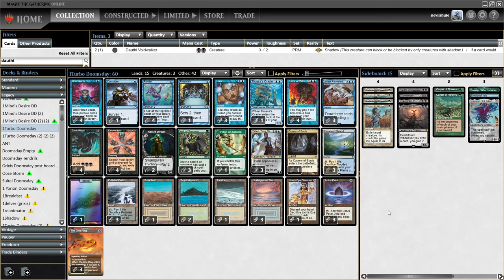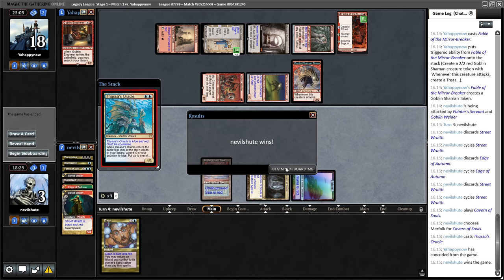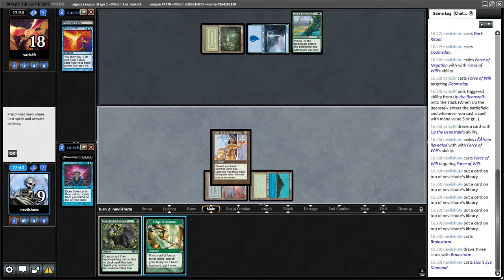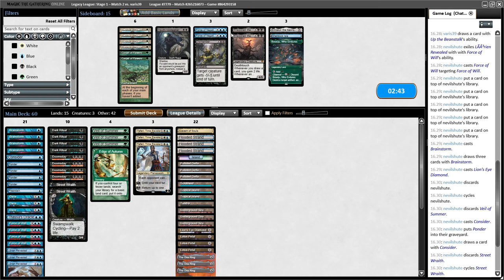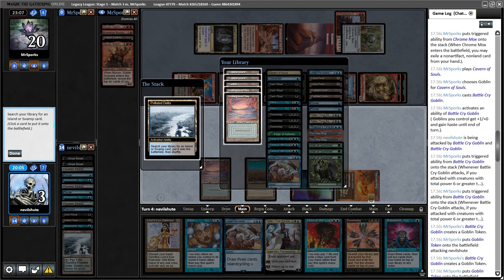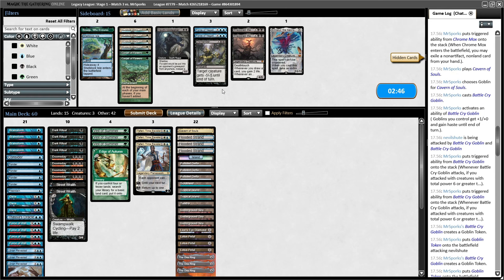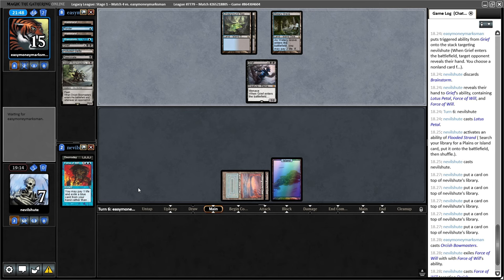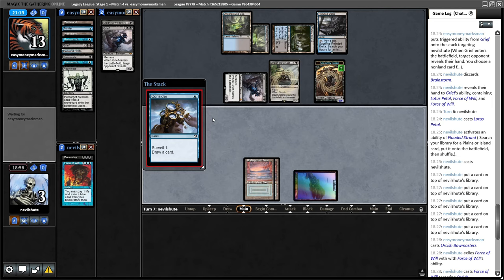Legacy Combo-Control - Playing 4-color Doomsday in Legacy with The One Ring and Teferi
Still playing 4-color control Doomsday in Legacy. Still really like The One Ring, Teferi and Veil of Summer.

00:00:00 Intro
00:00:09 Deck Tech
00:01:52 Round 1
00:16:00 Round 2
00:37:59 Round 3
00:56:46 Round 4
01:06:10 Round 5
01:28:08 Closing Thoughts on the Deck